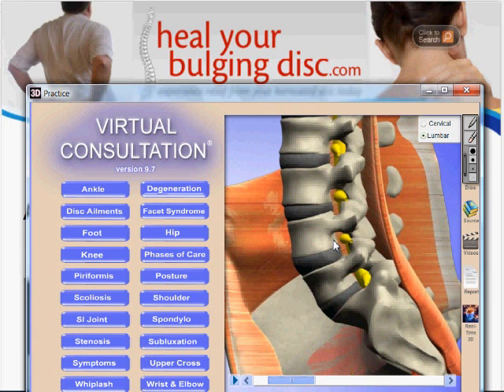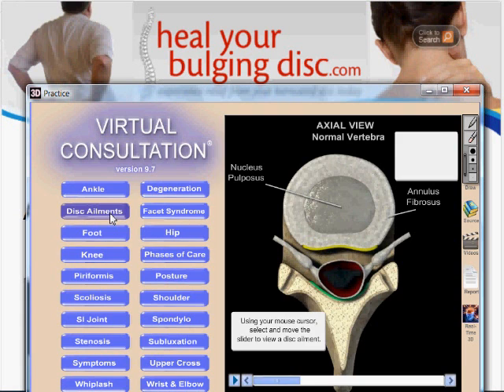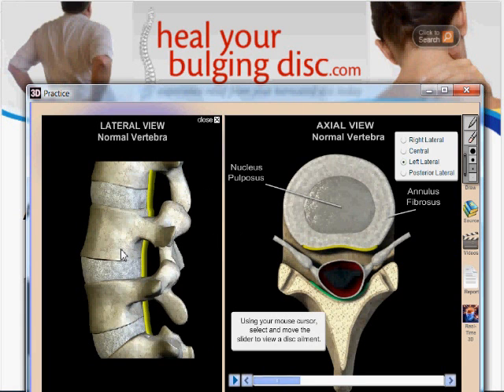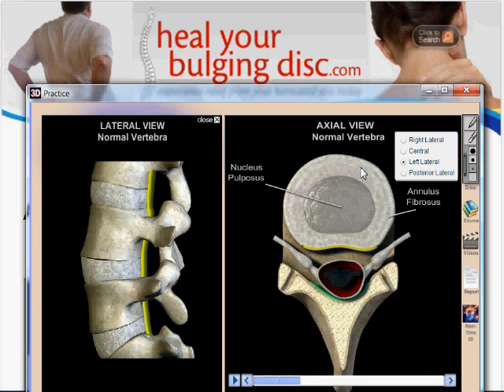Combat DDD: Effective Treatment Options Explored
Ever wondered what's really going on with your backbone when dealing with a pesky condition like degenerative disc disease (DDD)? 🤔 In this video, we dive deep into the world of DDD, debunking myths, and exploring effective treatment options that could change the game for your spine health.

Are you experiencing symptoms that might be linked to DDD, such as lower back pain or sciatica? You're not alone, and we've got you covered with a comprehensive guide to understanding and managing this condition. From the anatomy of a healthy spine to the details of how DDD affects your body, this video is a treasure trove of information.

You'll learn about the condition's impact from the lower back to the neck and discover potential solutions like targeted exercises, natural therapies, and dietary changes. And if you've ever been confused about terms like bulging disc, herniated disc, slipped disc, or ruptured disc, we address those too.

For a deeper understanding and more insights, check out the full article at

Dive into this video to arm yourself with knowledge and take the next steps toward a healthier, more comfortable life. Don't forget to visit the link for all the details on non-surgical treatment options that could make a real difference for you. Here's to your health and a pain-free back! 🌟

CHAPTERS:
0:00 - Degenerative Disc Disease Explained
1:22 - Disc Degeneration Process
2:52 - Understanding Bone Spurs
3:38 - Identifying Symptoms
6:15 - Bulging Disc Treatment Options